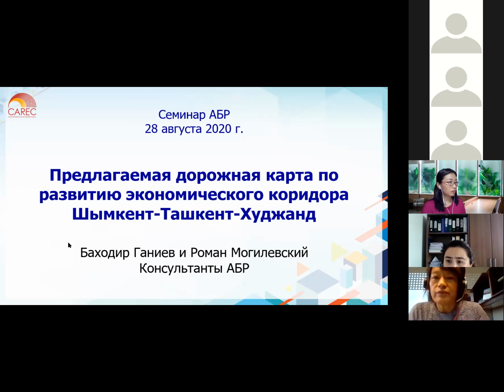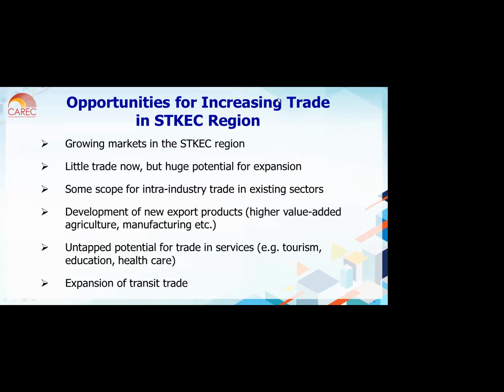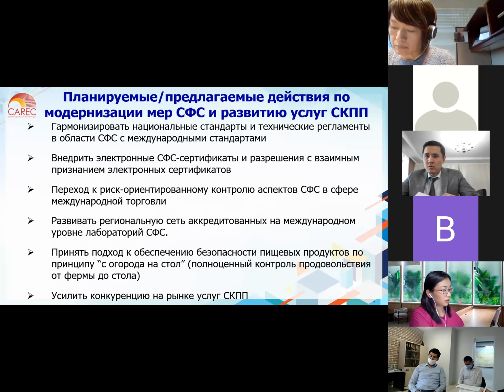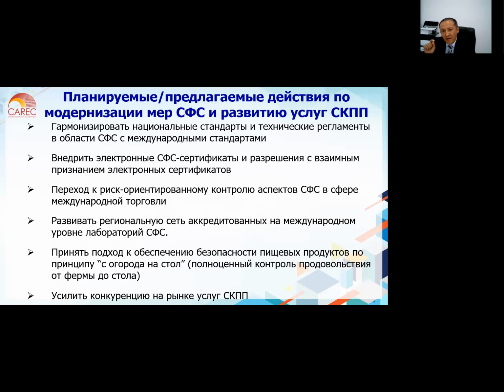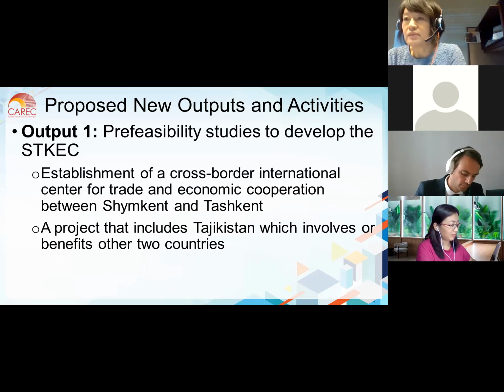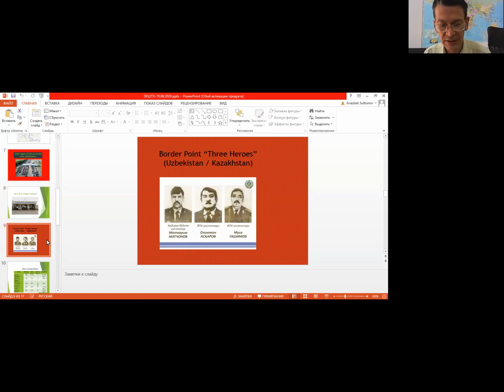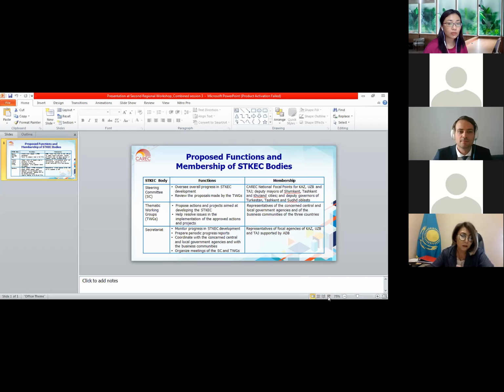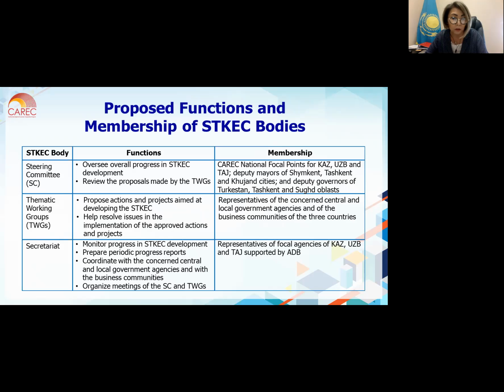Second CAREC Regional Workshop on Trilateral Economic Corridor Development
Country officials and other participants at the second regional workshop on economic corridor development among Shymkent (Kazakhstan), Tashkent (Uzbekistan), and Khujand (Tajikistan) cities, and their surrounding oblasts (STKEC) deliberated on the road map and implementation plans for the STKEC.